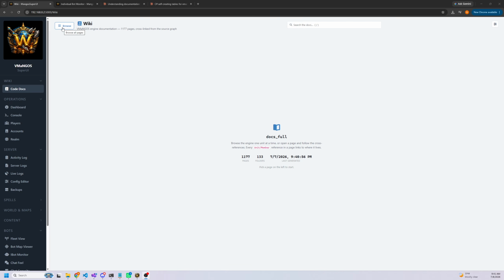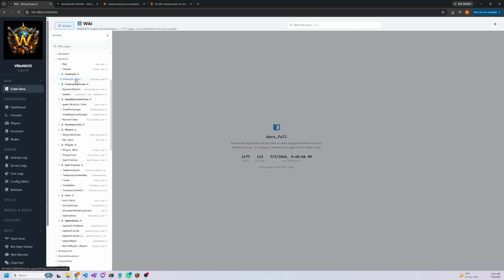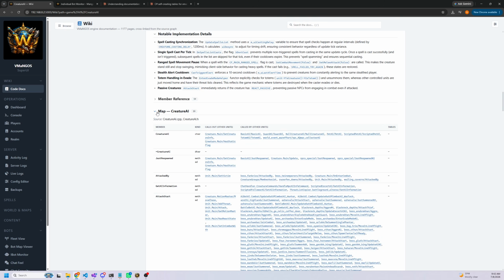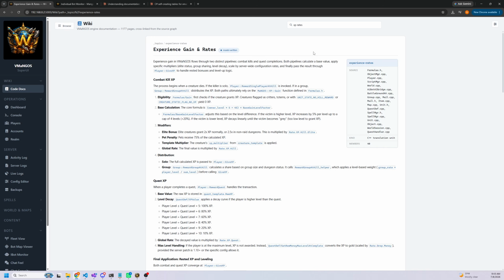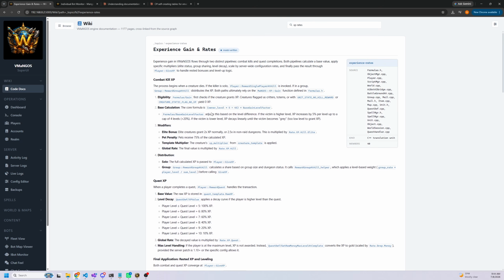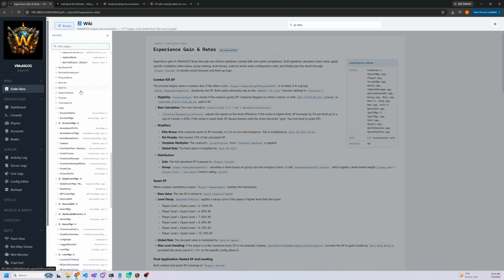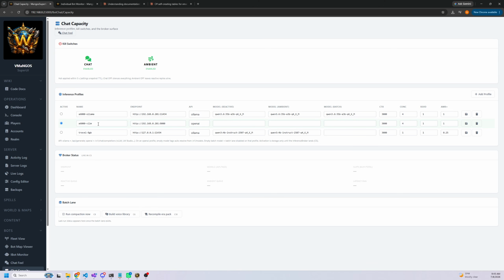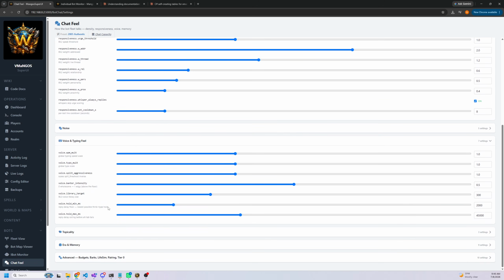Devlog #5 - VMaNGOS C++ explanation docs & AI chat system overview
MangosSuperUI is an open source web based tool that you host on your own machine with your instance of VMaNGOS to edit & interact with the db and client files. It is completely air-gapped.

Hi All,

In this devlog I walk you through the wiki addition (for now it's just the VMaNGOS entire source code, ~ 1200 docs).

I briefly touch on the entire chat system that has been implemented (persistent memory, frequency, etc).